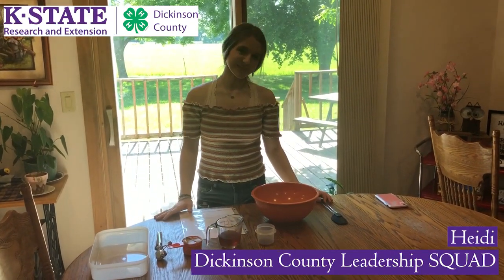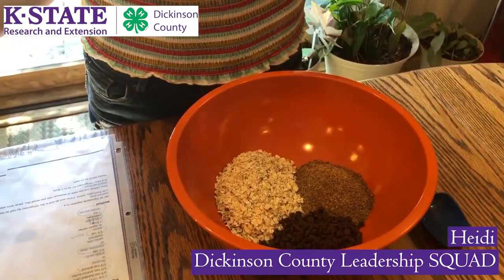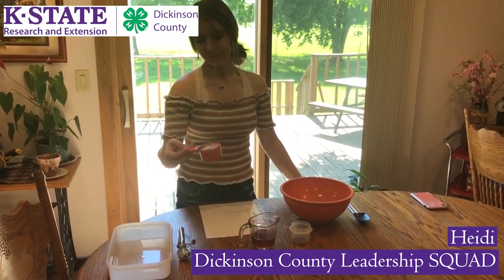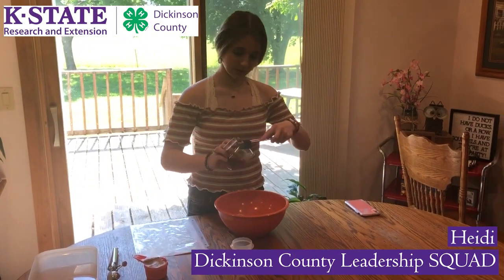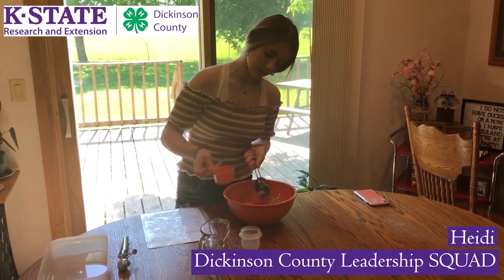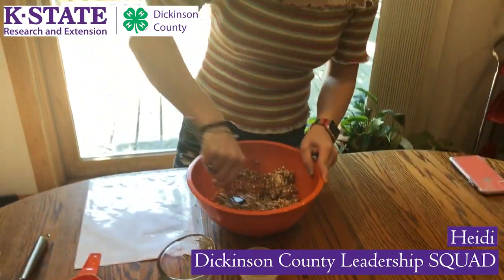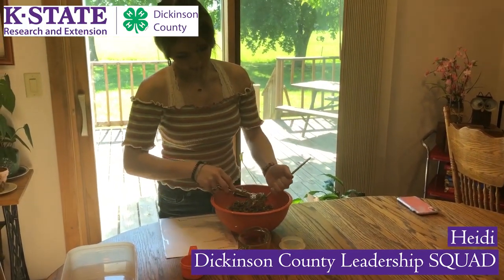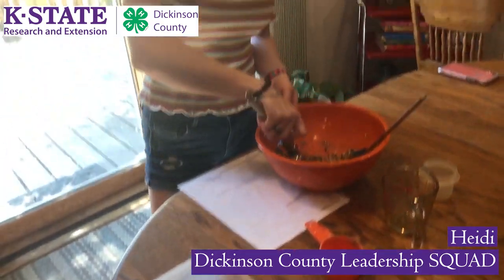Dickinson County Leadership SQUAD, Episode Three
Join Heidi as she mixes up some delicious snacks that pack a protein punch!

Recipe: Energy Bites – Heidi, Willowdale 4-H Club
1 c Quick Cooking Oats (Or old fashioned)
1 c Flax Seed (Or Wheat Germ)
1 c Mini Chocolate Chips
1 tsp Vanilla
1/3 c Honey
½ c Peanut Butter

Directions: Fold all ingredients together until mixed. Using a small cookie scoop or a spoon divide mix into small balls and refrigerate. Enjoy!

Kansas State University Agricultural Experiment Station and Cooperative Extension Service